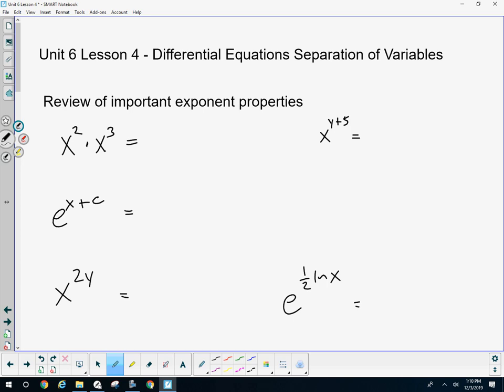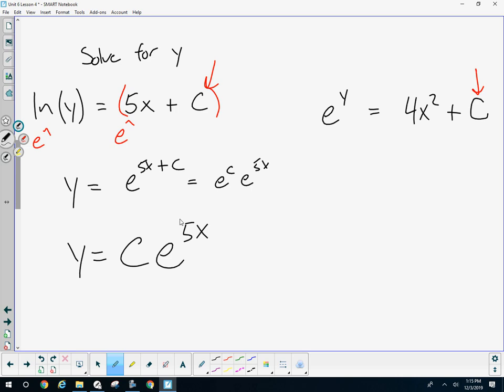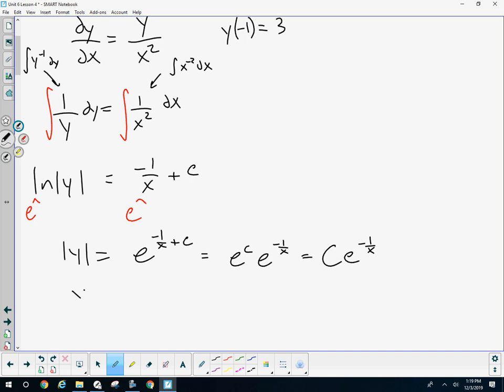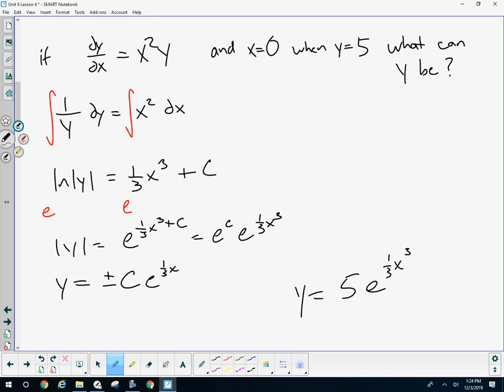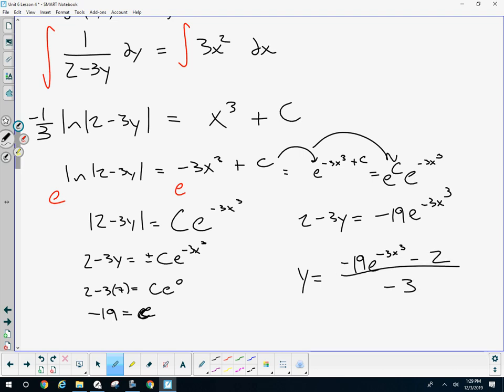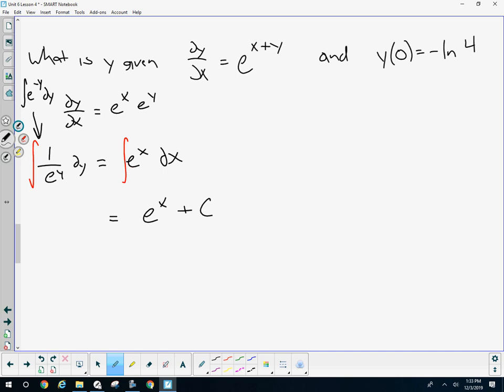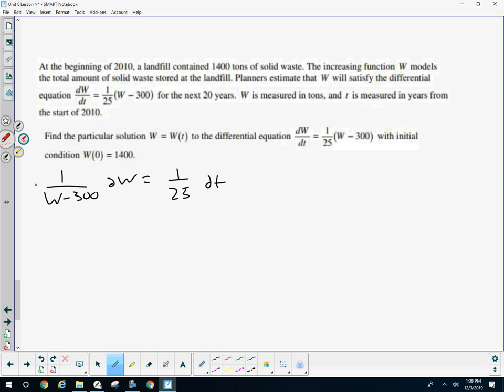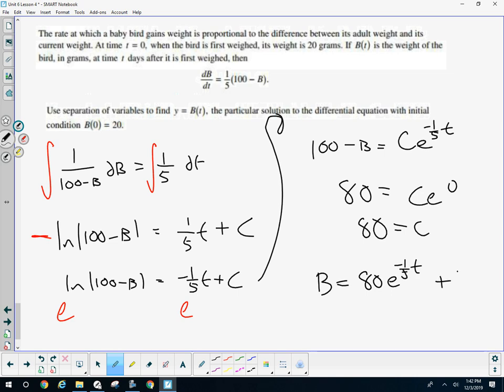AP CALC - Separation of variables with e's and ln's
Separation of variables with e's and ln's Lesson